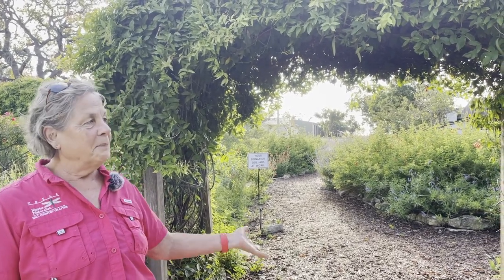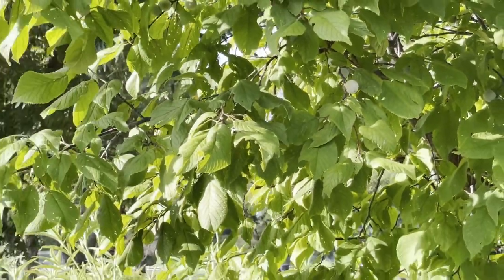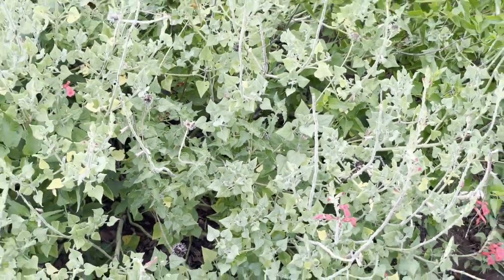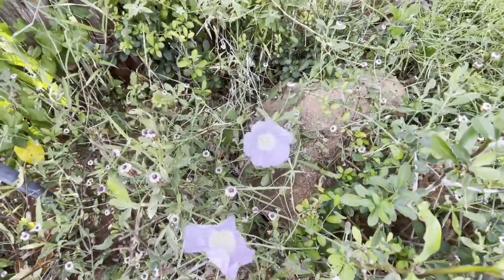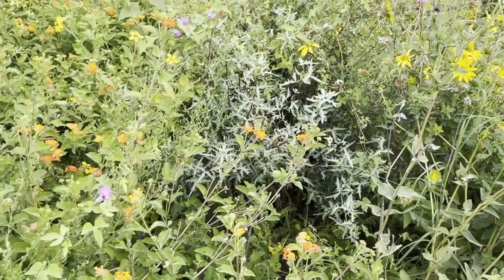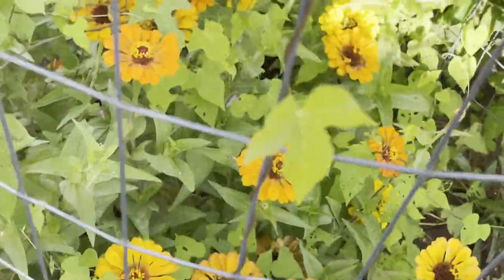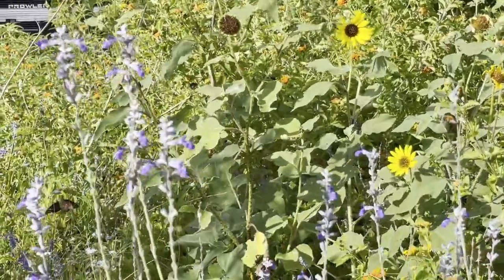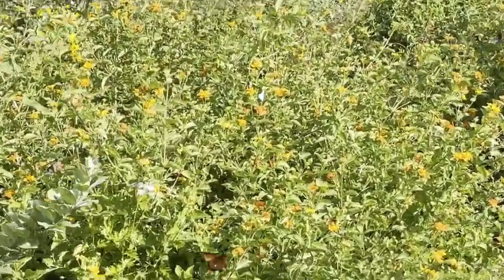Pollinator Garden at Fredericksburg Nature Center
Gracie Waggener walks us through the Fredericksburg Nature Center Pollinator Garden in Fredericksburg Texas and points out the various native plants that host our native pollinators.